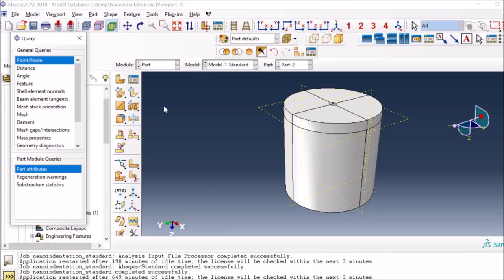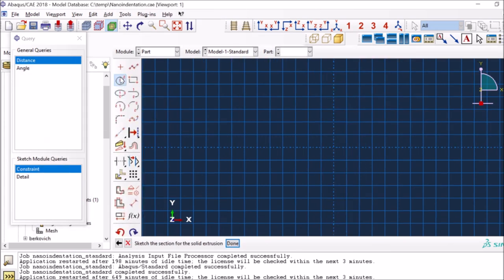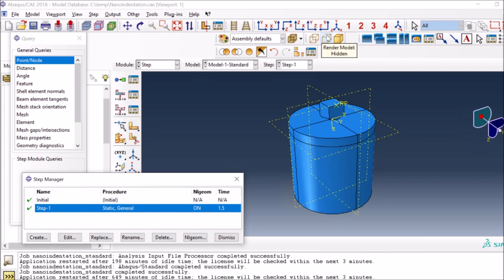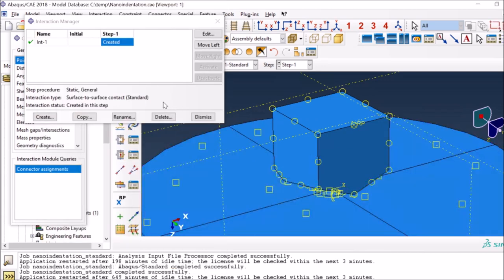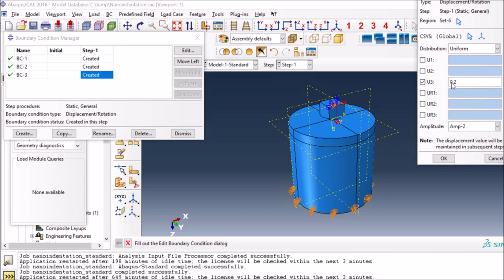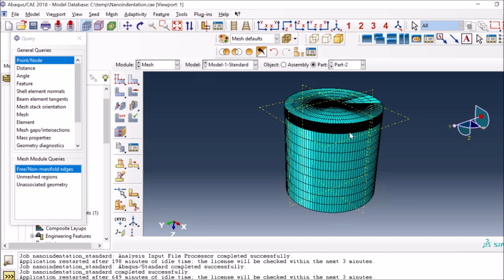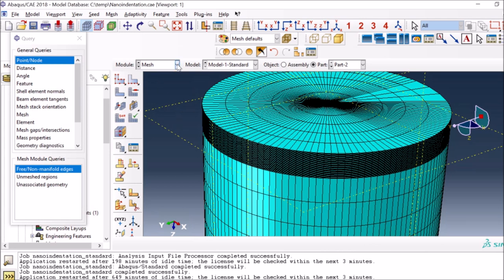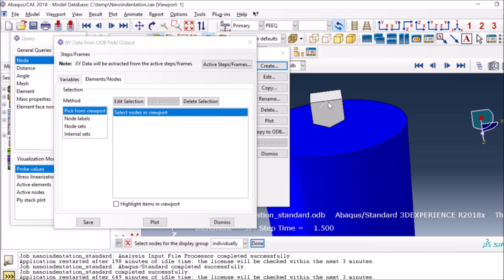Nanoindentation Test using ABAQUS CAE - ABAQUS Tutorial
This video provides the following in regards to performing nanoindentation test in ABAQUS CAE:
- How to setup nanoindentation test in ABAQUS CAE using Berkovich Indenter and Cylindrical Sample
- Defining contacts between indenter and sample
- Assigning rigid body constraintes to the indenter
- Applying material properties, loading and boundary conditions
- postprocessing nanoindentation results